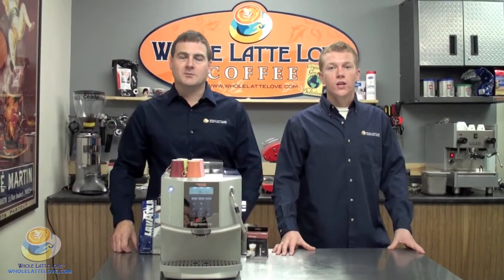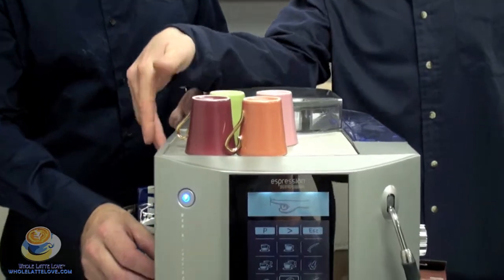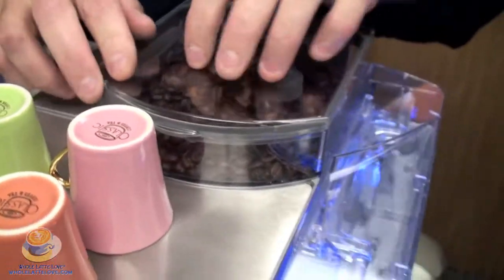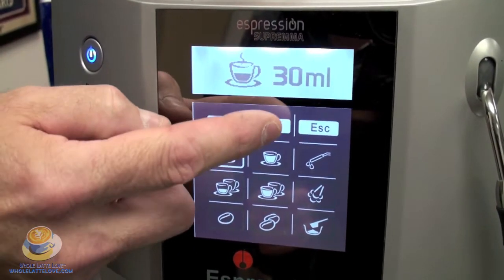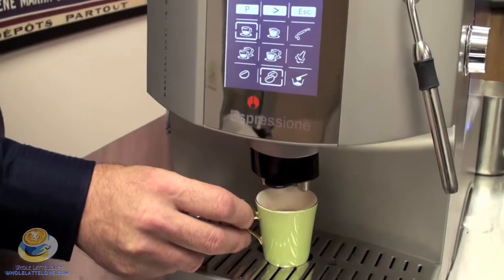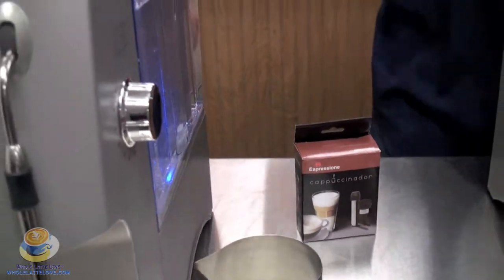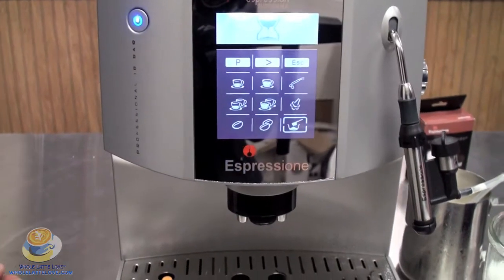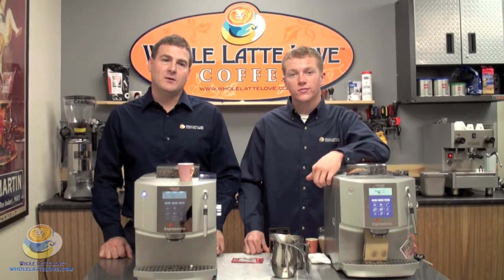Espressione Supremma at Whole Latte Love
Mike and Zack walk you through the Espressione Supremma Coffee/Beverage Center.

The Espressione Supremma Super Automatic Coffee/Beverage Center puts café-quality drinks at your fingertips, with its intuitive design and touch-screen controls. Go from bean to cup in seconds, as the Supremma does all the work for you! Equipped with eight programmable options, a commercial-style ceramic grinder, innovative steaming and frothing features, this Espressione is the natural choice for home or office use.